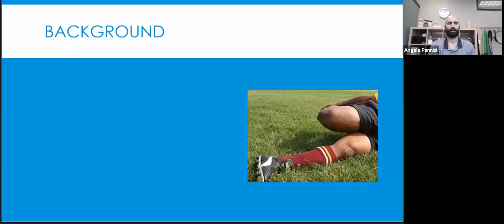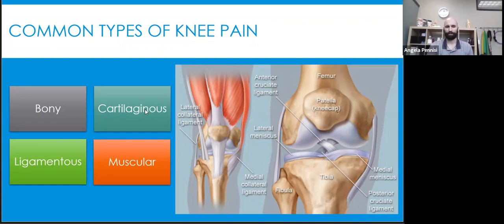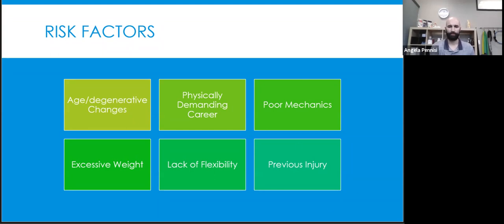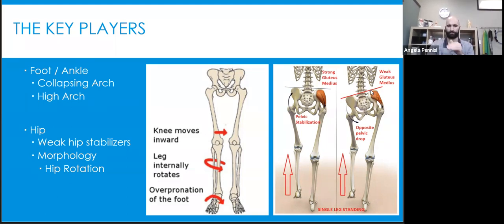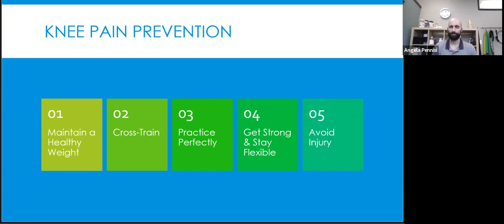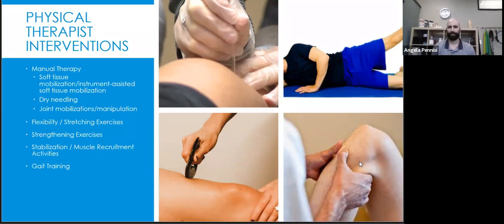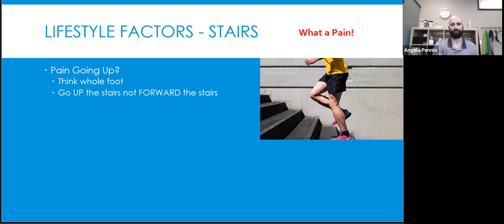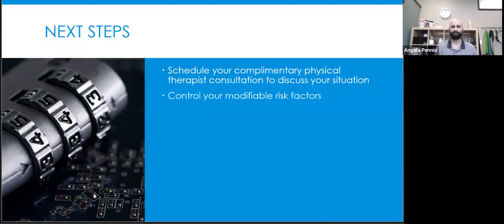The Nimble Knee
This workshop will help you understand the causes of knee pain and what interventions can help.